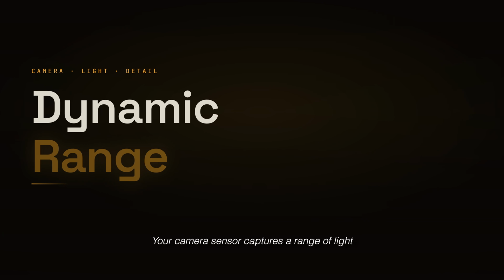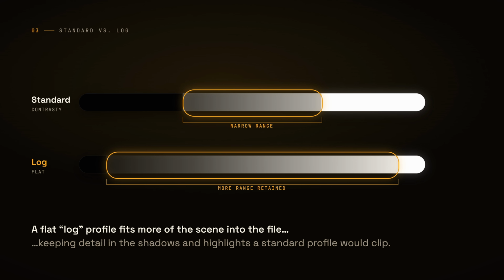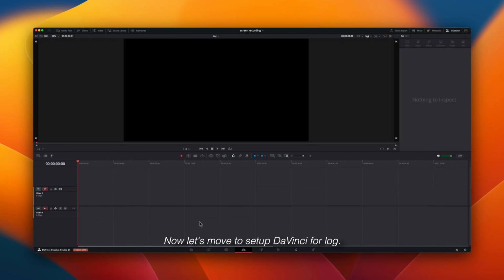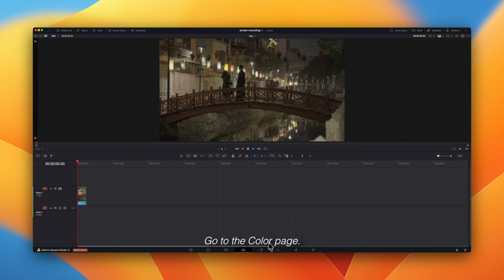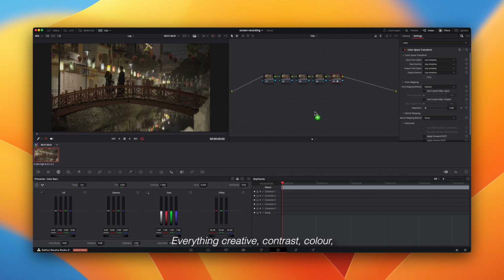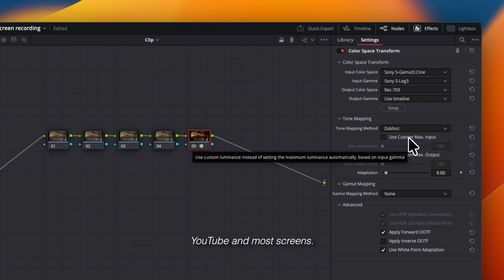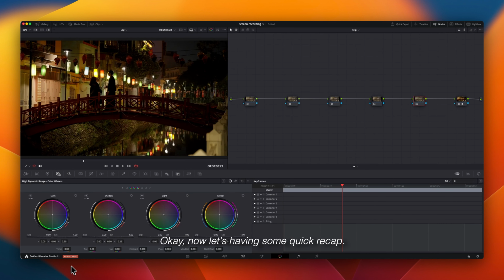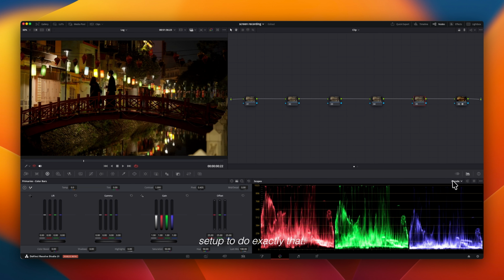Why Your Log Footage Looks Gray (And How to Actually Fix It)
In this video we will go through:

Why your footage looks gray straight out of camera
The sketch vs. painting analogy (this will change how you think about log forever)
The correct node order for decoding log footage
Why CST comes last, not first
Rec.709 output — and what comes next (Rec.2020, DCI-P3)

CineTool — know why it works.